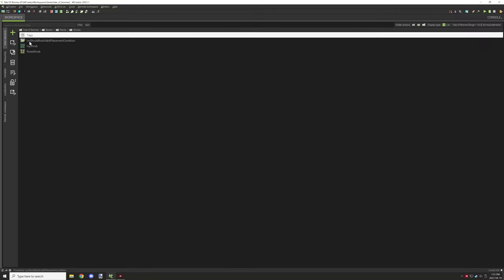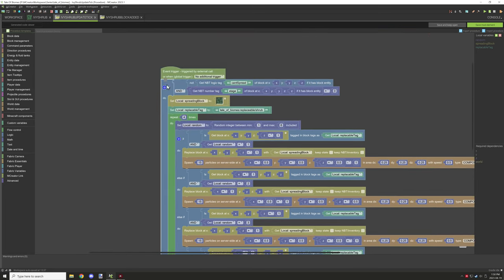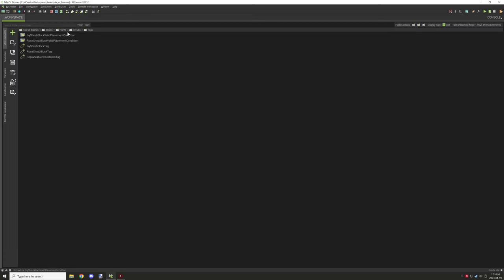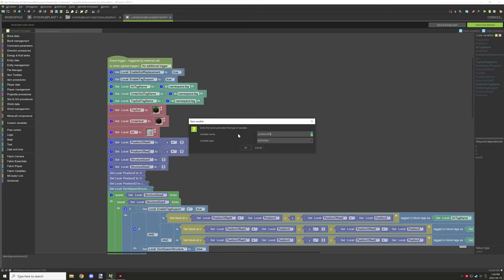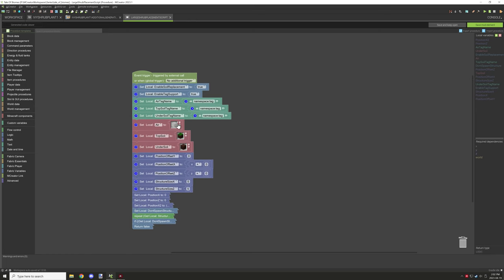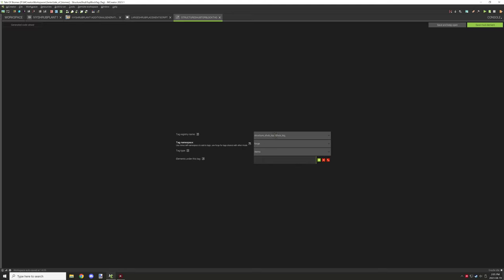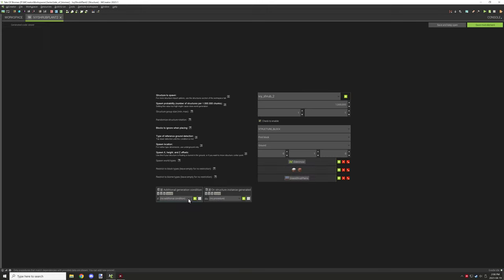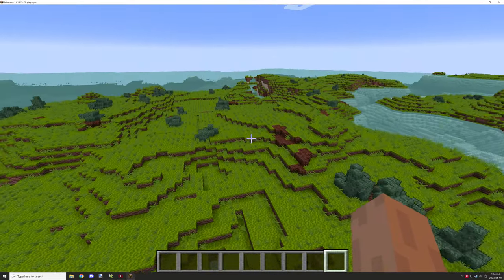Rough Shrub Mechanics | MCreator Lore | Ep12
Welcome back to another Friday video for MCreator Lore. Today I wanted to work on some of the mechanics for the shrubs, mainly its spreading mechanics. There is still some work that needs to be completed I need to think of the best way to go about delaying the growth speed for the plant but we also made sure they spawn using the script I made.

Also with that being said I mentioned there were a couple issues with my advanced spawning script this will be patched out when this video is released as well as support for Y offset for the test location for the script as well. The Y offset can be useful for times you might need to test in a different location than the structure spawning. The default location for this script though is designed so plants spawn above the location of the block so Dirt, Grass, Replaceable/Structure location for your structure the Y offset for the structure should be set to Y + 1 in your structure setting.